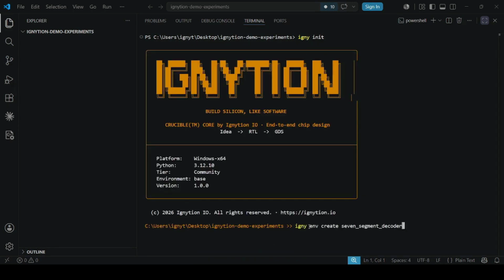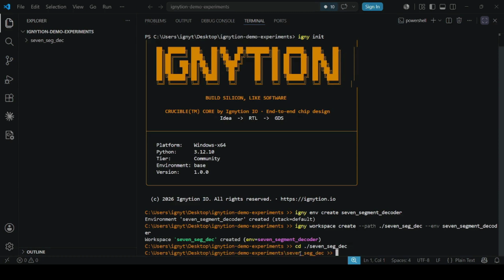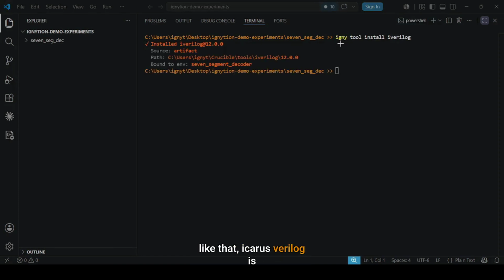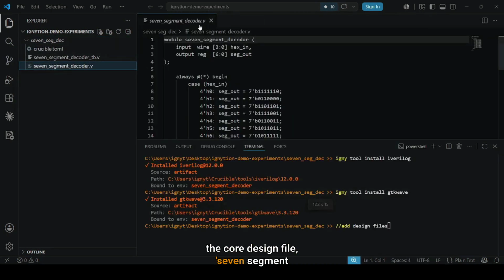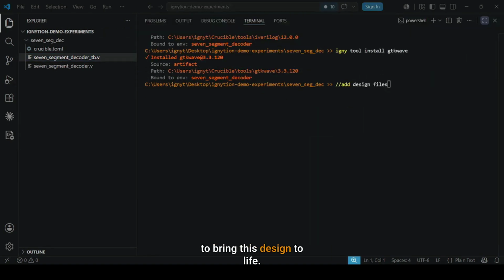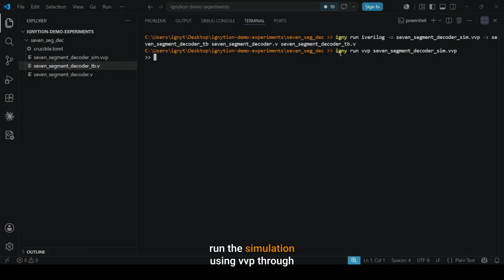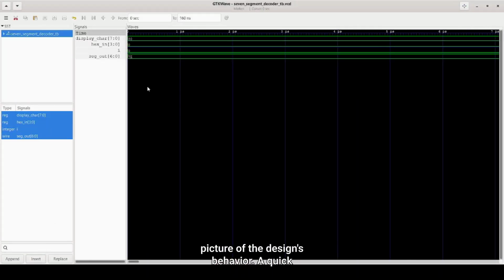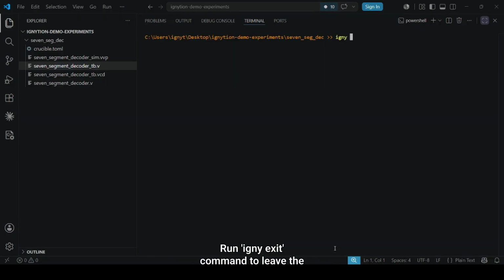7-Segment Decoder on Crucible | RTL Simulation & Waveform Analysis with the igny CLI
A familiar digital-design experiment, executed through a more structured and developer-oriented silicon workflow.

In this video, we take a *7-segment decoder* from workspace setup to RTL simulation, waveform analysis, and verified output using Crucible by Ignytion Io and the igny CLI.

The decoder converts a 4-bit hexadecimal input into the corresponding seven-segment display pattern for values from 0 to F. The RTL design is validated through a testbench that exercises all sixteen possible inputs and verifies the generated segment patterns.

 What this demonstration covers

* Creating and working inside a structured Crucible workspace
* Using a managed silicon-development environment
* Compiling the RTL design and testbench
* Running the simulation through the igny CLI
* Generating waveform output
* Inspecting the design behaviour through GTKWave
* Verifying the decoder output across all hexadecimal inputs

The circuit itself is intentionally straightforward. The deeper purpose of this demonstration is to show how environments, workspaces, tools, execution, and verification can come together through a consistent developer-style workflow for silicon engineering.

Crucible is designed to bring structure around existing EDA tools—commercial and open-source—while helping engineers work with greater continuity, clarity, and reproducibility.

This is part of our continuing series of digital-design experiments and product demonstrations on the Crucible platform.

You are just igny init away from beginning your silicon design journey.

Build Silicon Like Software.